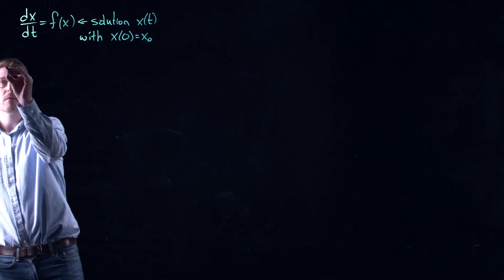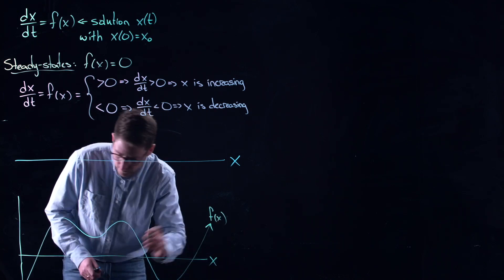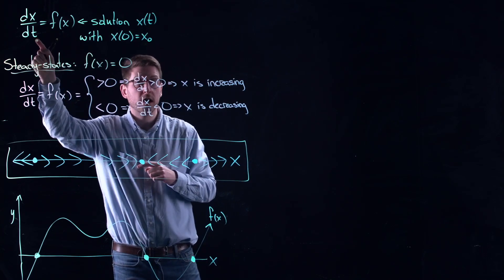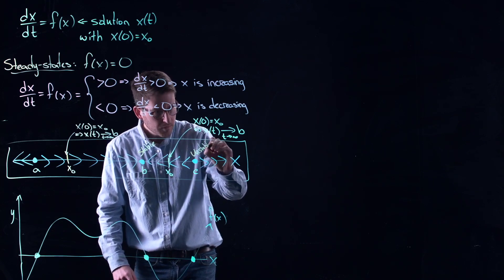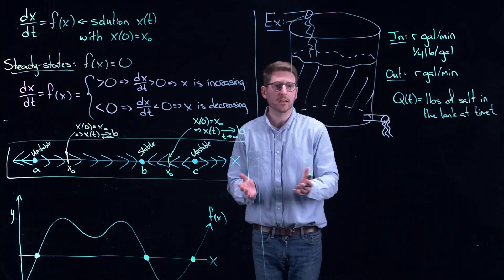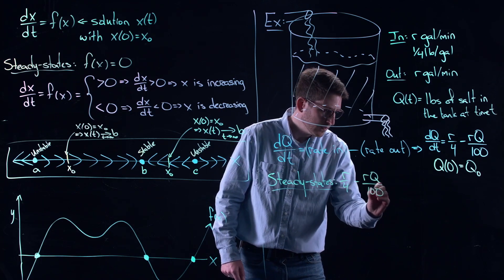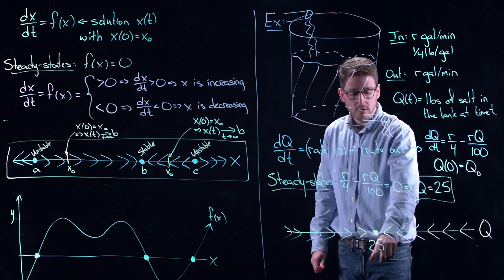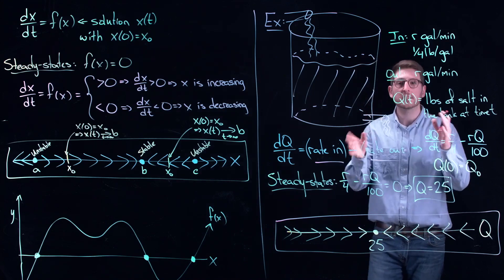Phase Line Diagrams - Math Modelling | Lecture 11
In this lecture we begin trying to understand how solutions to dynamical systems evolve in time. We begin by restricting ourselves to differential equations of a single dependent variable, so-called scalar systems. In this case we can sketch out phase line diagrams that fully capture the dynamics of the problem. This lecture provides the basics of sketching phase line diagrams and shows how to interpret them to answer problems in dynamical systems.